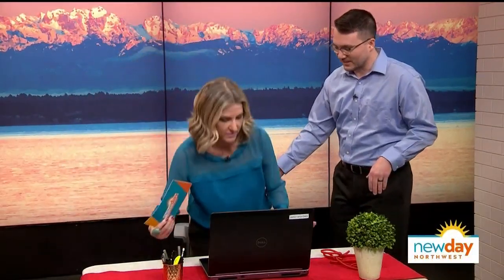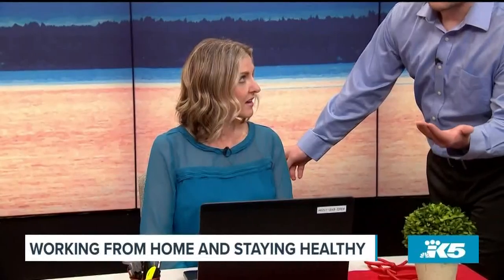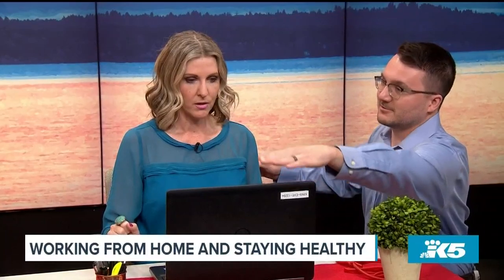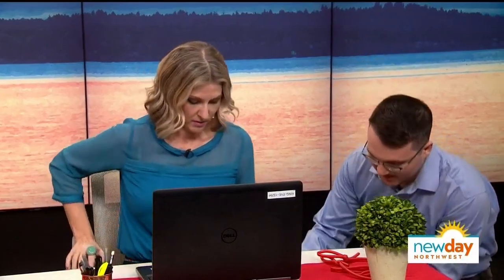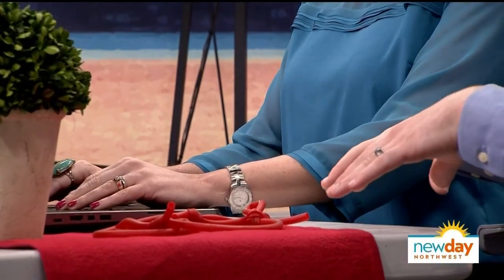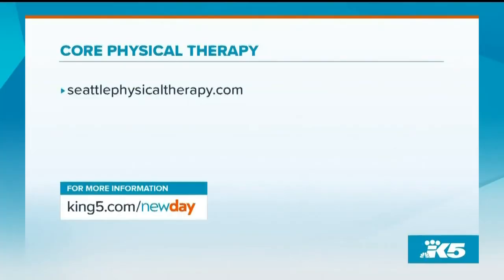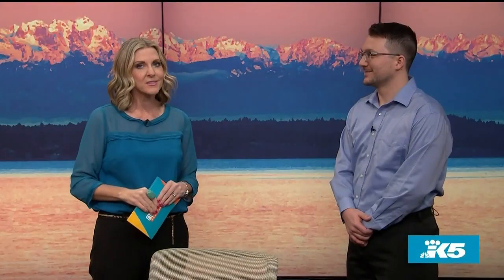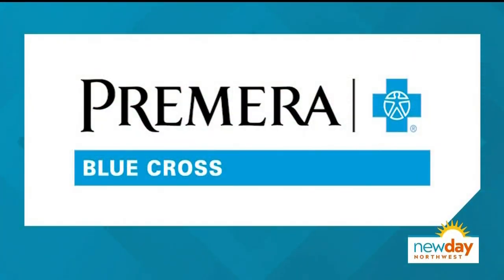Working from home? Keep your mind and body healthy with these wellness tips - New Day Northwest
People across Western Washington are choosing or being asked to stay home from work amid coronavirus concerns. Physical therapist Jacob Kmiecik from Core Physical Therapy gives tips for staying healthy while changing your routine.

“I do recommend having a designated workspace just to keep work and home life separate for social aspects of life,” Kmiecik says.

Tips for your physical workspace:
Keep your computer monitor height just below eye level.
Aim for 90-degree angles and keep your feet flat on the floor.
Raise or lower your chair, so your elbows are at a 90-degree angle.
Keep your wrists in a straight alignment, slightly elevated off the table.
Make sure shoulders stay back and you’re sitting upright. Many people tend to hunch while sitting, which isn’t good for your neck, shoulders and thoracic spine.
Get up once an hour, so you’re not sitting in the same position for several hours. Set an alarm for every 50 minutes to an hour to remind yourself to get up and move.
Do short exercises to stretch muscles.
Focusing on your mental and emotional health at home is important, too.

“There are a lot of different aspects to think about when working from home,” Kmiecik says. “We can easily take for granted the social interactions you get with co-workers or clients.”

Tips for mental and emotional health:
Join a running group or attend a group fitness class. This will allow you to get physical activity, as well as social interaction.
Consider using the time it would ordinarily take for your commute to get some physical activity.
Take a break in the middle of the day if able.
Don’t let work life bleed over into home life. Have set work hours and don’t work outside of those.
Implementing some of these tips and ideas can help you stay emotionally and physically well while being at home for long periods of time.

11 AM weekdays on KING 5 and streaming live